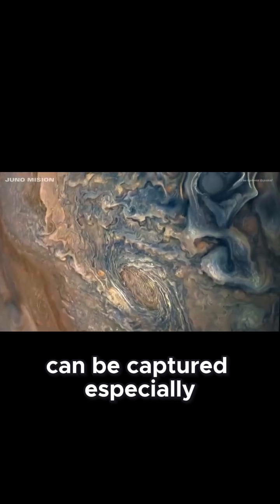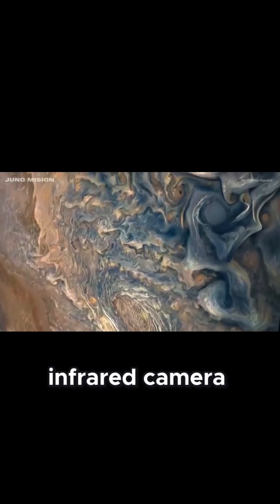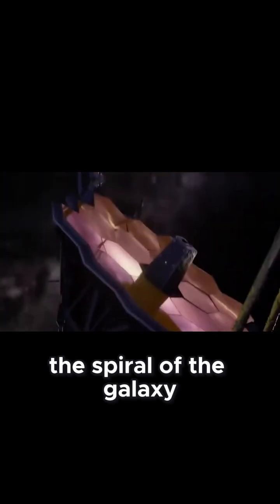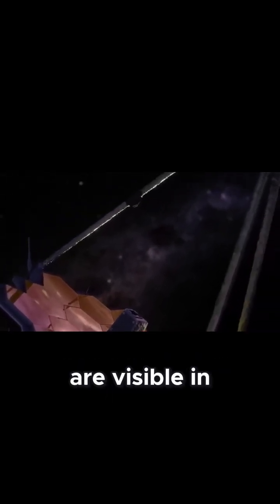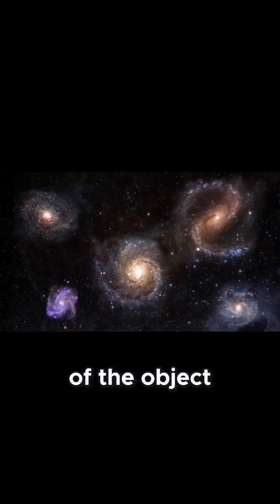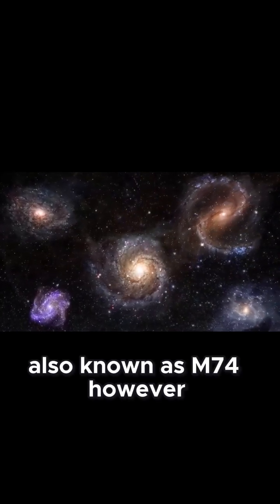James Webb Telescope’s Infrared View Unveils Hidde